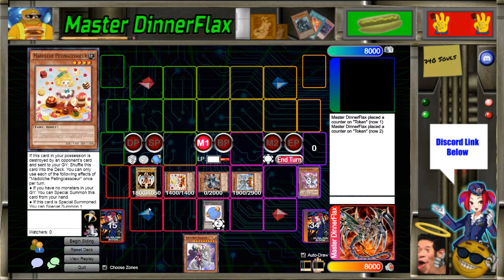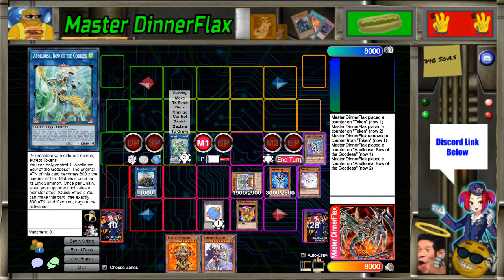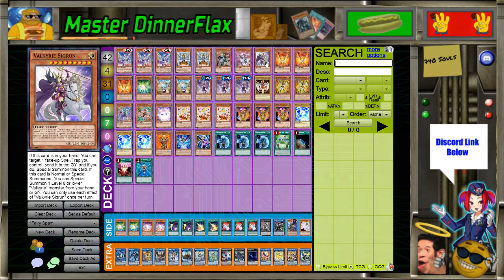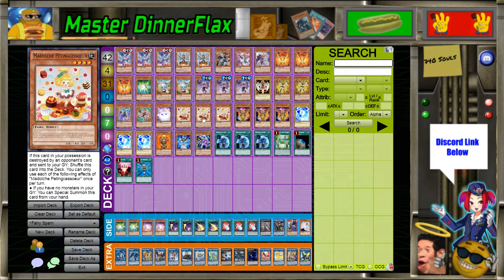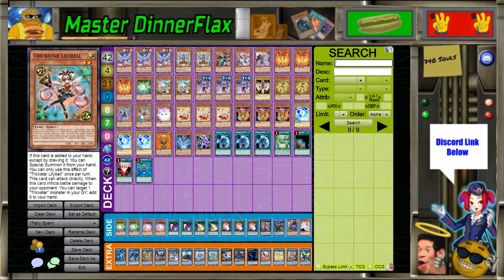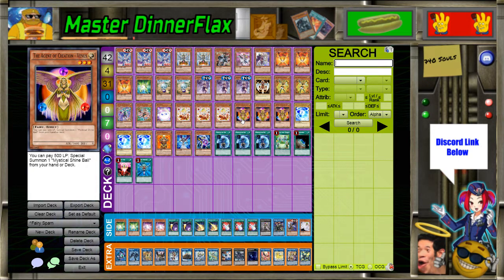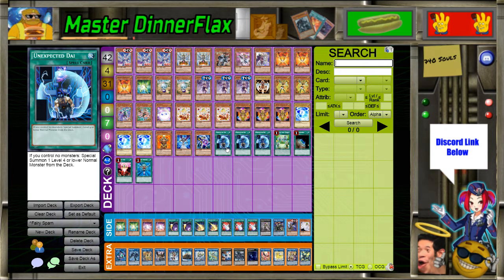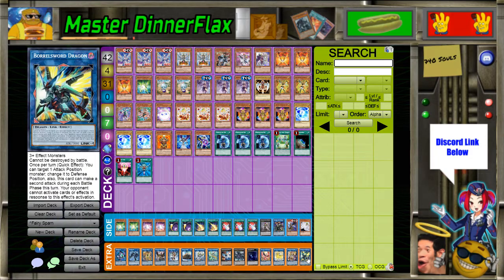Yugioh Fairy Turbo Deck Profile 2020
Fairies!